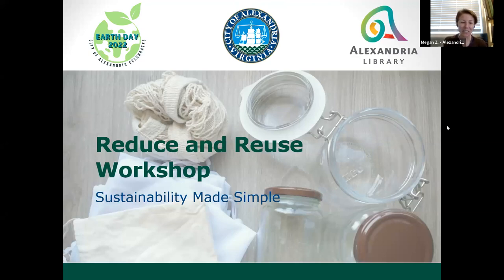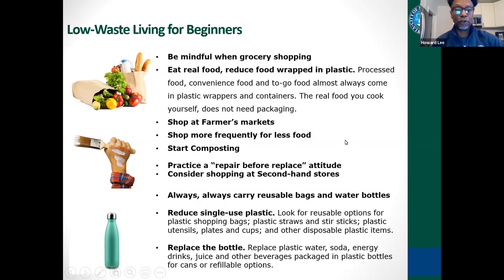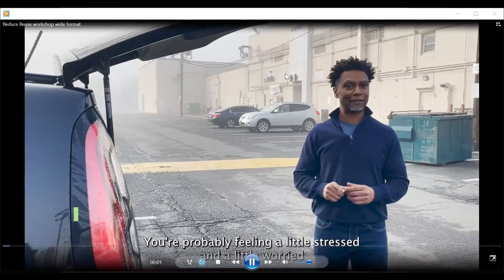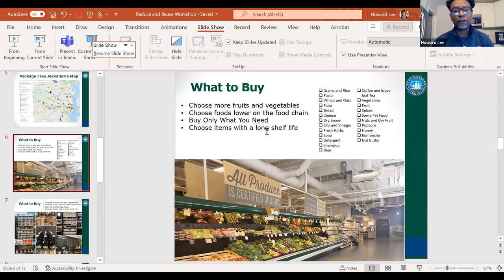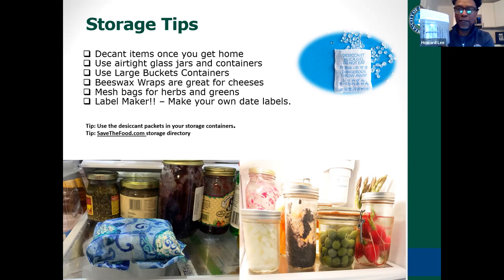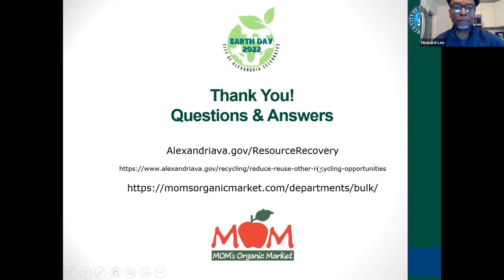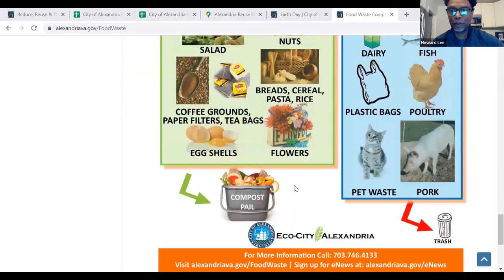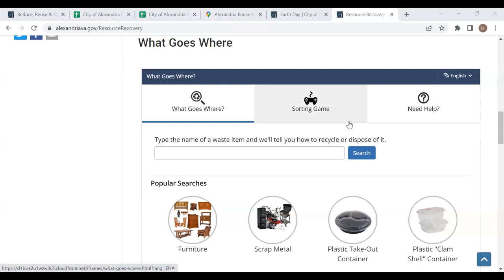Reduce and Reuse - Sustainability Made Simple in Alexandria with T&ES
Staff from the City of Alexandria's Resource Recovery Division will provide recommendations to help you shop package free and reduce your household packaging and plastic waste.